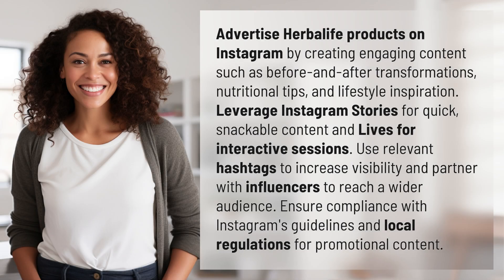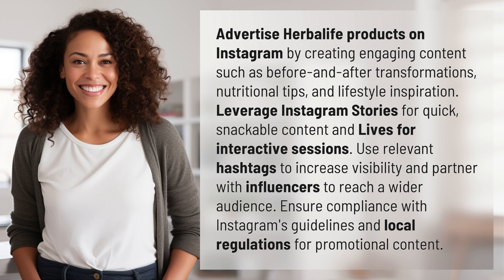How to advertise Herbalife products on Instagram?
Mastering Herbalife Advertising on Instagram 👉 Herbalife Instagram Ads 👉 Learn how to effectively advertise Herbalife products on Instagram through engaging content, hashtags, influencers, and compliance with guidelines.

Laura S. Harris (2024, July 10.) How to advertise Herbalife products on Instagram?
    🌐 AskAbout.video